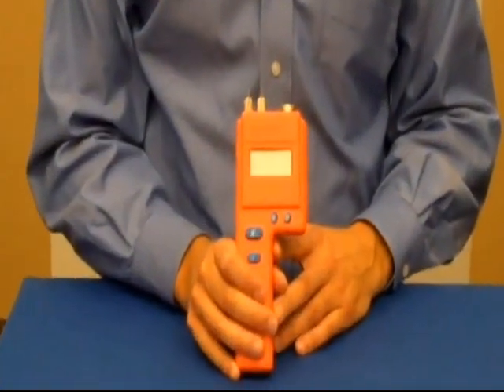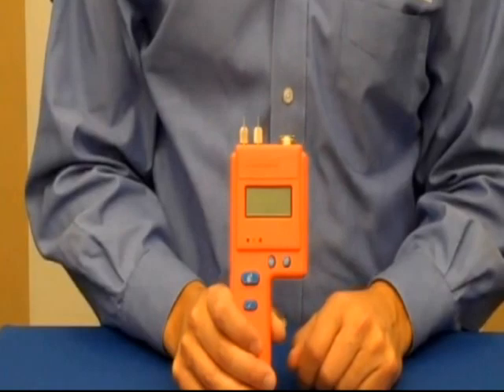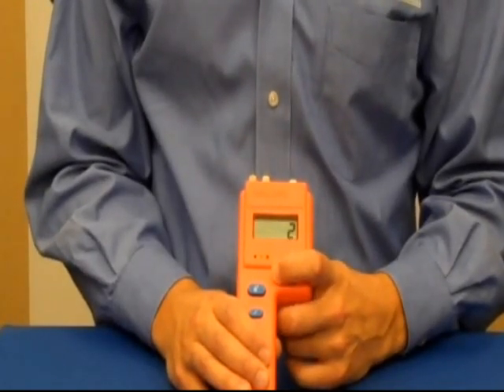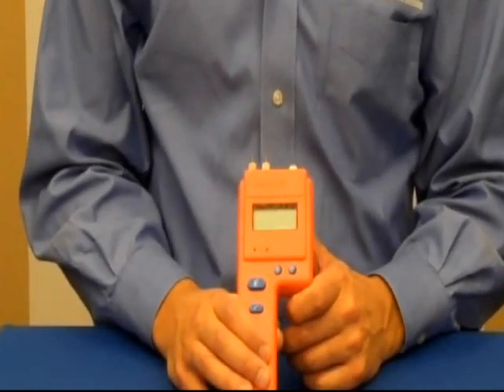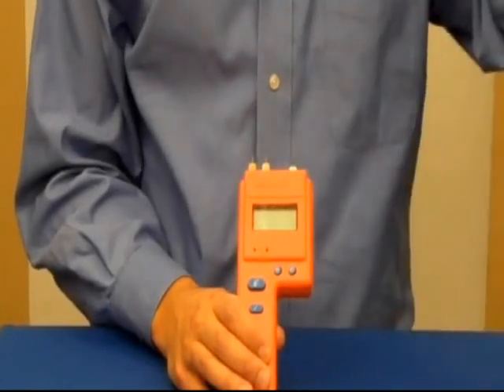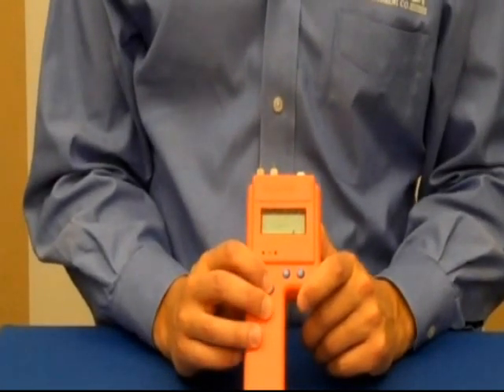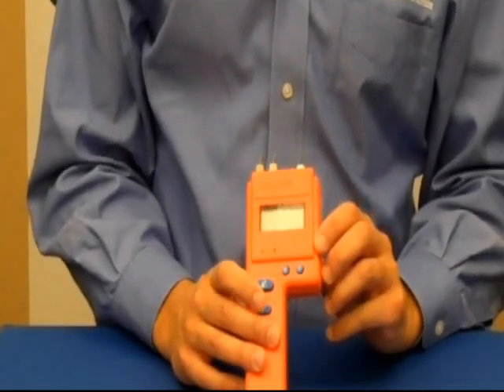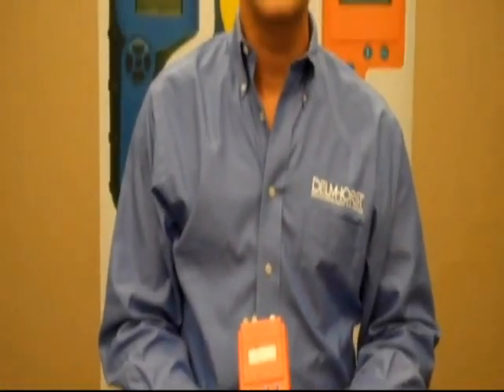Delmhorst BD-2100 BD 2100 Digital Moisture Meter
Delmhorst BD-2100 BD 2100 W/CS Digital Moisture Meter

The Delmhorst BD-2100 can measure moisture in many types of building materials including drywall, concrete, wood, insulation, roofing, flooring and EIFS.

The BD-2100 features a clear digital display, adjustable alarm & a calibrated drywall scale which is a Delmhorst exclusive.

BD-2100 Features
Clear, bright digital backlit display
Three scales
Wood Scale features a 6 to 40 percent moisture range and is used for building materials and flooring, such as subfloors, floor joists, wood studs
Reference Scale reads 0 to 100 on a relative basis and is used on non wood materials like insulation, plaster, and concrete
Gypsum Scale reads in the 0.2 to 50 percent moisture range and is used on drywall
Averages to 100 maximum accumulated readings
Calibration check built in
Adjustable, audible alarm sounds when the preselected MC is reached
Top mounted contact pins provide 5/16 of an inch penetration
Built in connector will accept any electrode made by Delmhorst